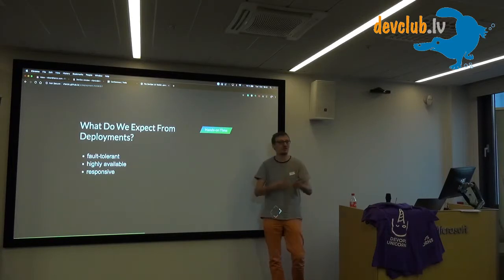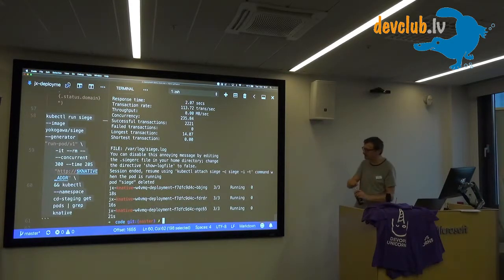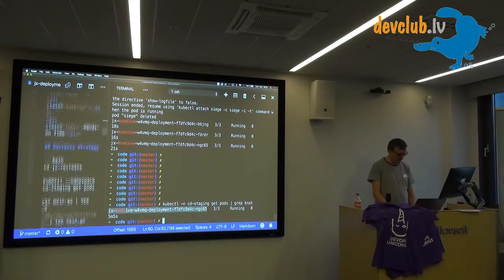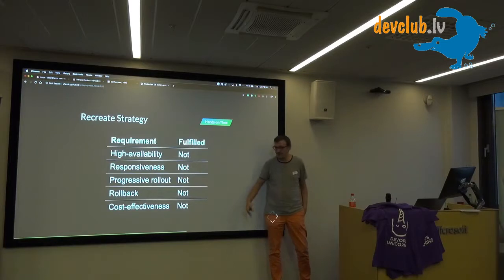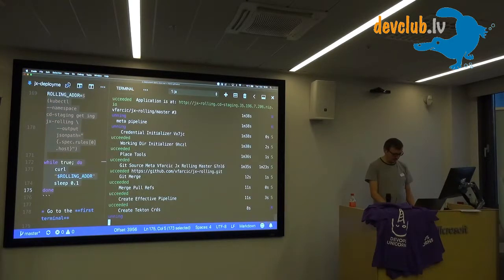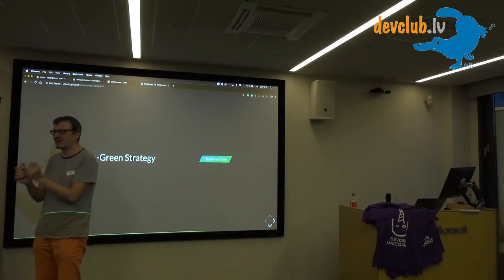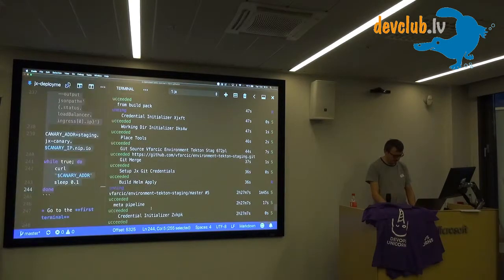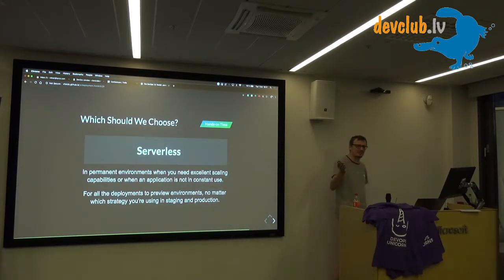Choosing The Right Deployment Strategy by Viktor Farcic from CloudBees at 79th DevClub.lv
Deployment strategies affect everyone, no matter whether we are focused only on a single aspect of the application lifecycle or we are in full control. The way we deploy affects the architecture, testing, monitoring, and many other aspects. And not only that, but we can say that architecture, testing, and monitoring affect the way we deploy. All those things are closely related and affect each other. We’ll discuss different deployment strategies and answer a couple of questions. Is your application stateful or stateless? Does its architecture permit scaling? How do you roll back? How do you scale up and down? Do you need your application to run always? Should you use Kubernetes Deployments instead of, let’s say, StatefulSets? Answers to those questions will not serve much unless we are familiar with some of the most commonly used deployment strategies. Not only that knowledge will help us choose which one to pick, but they might even influence the architecture of our applications.
Viktor will also have workshop “Cloud-Native Kubernetes-First Serverless Continuous Delivery With Jenkins X, Kubernetes, And Friends” at DevOps Unicorns.

Viktor Farcic is a Principal Software Delivery Strategist and Developer Advocate at CloudBees, a member of the Google Developer Experts and Docker Captains groups, and published author. For the attendees of the workshop, please get

🌐 Language – English